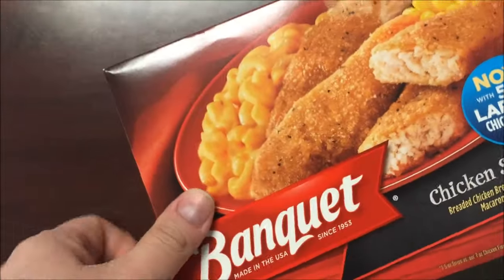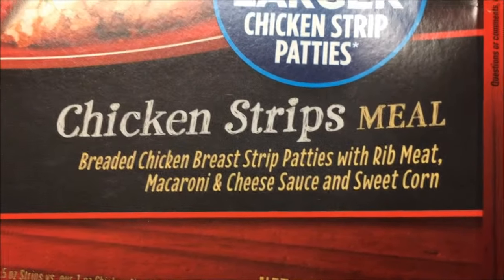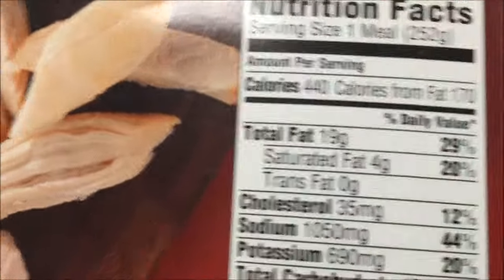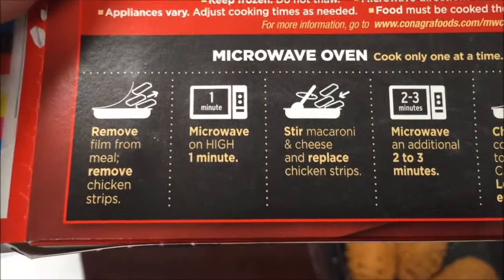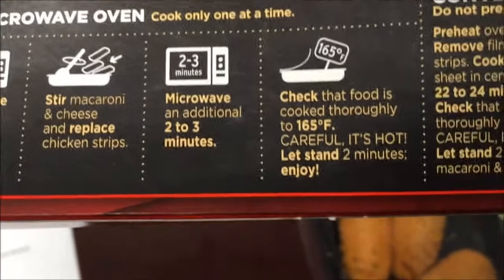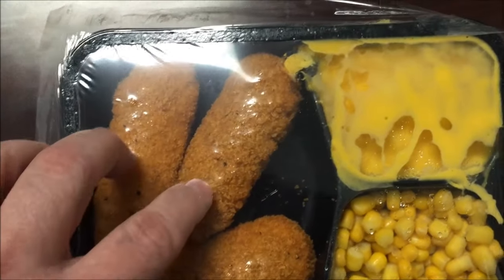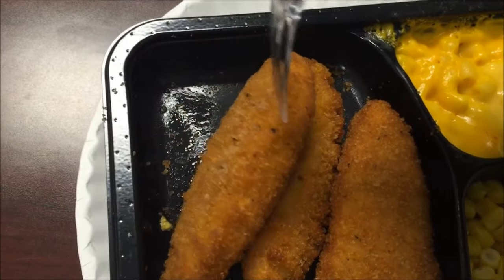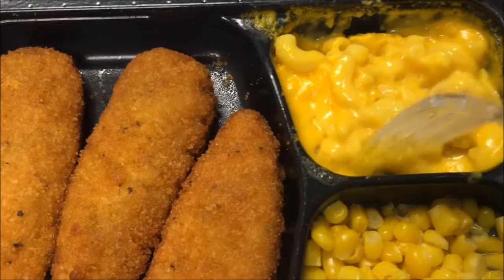Banquet Chicken Strips Meal Review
This is a taste test/review of the Banquet Chicken Strips frozen meal.  It comes with “breaded chicken breast strip patties with rib meat, macaroni and cheese sauce and sweet corn”. It is 440 calories.